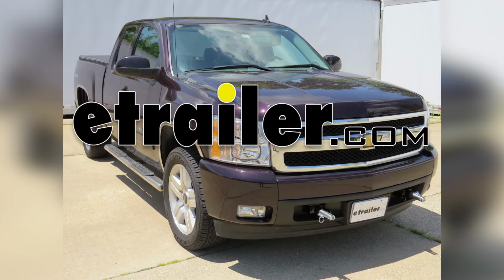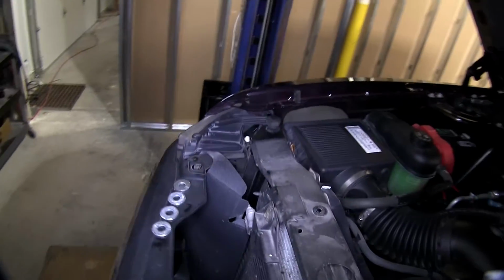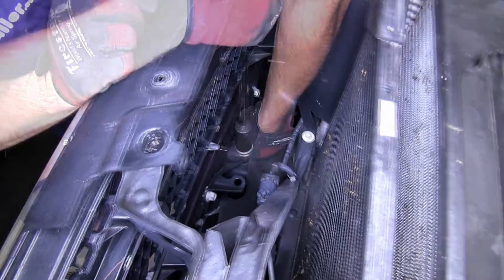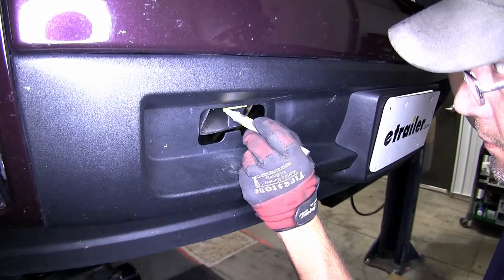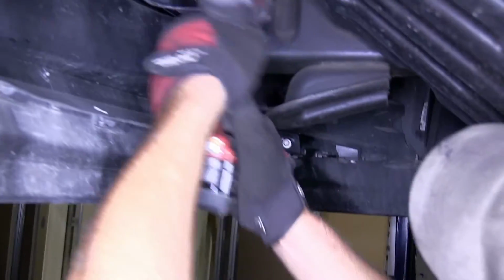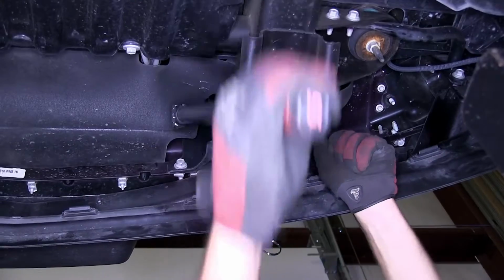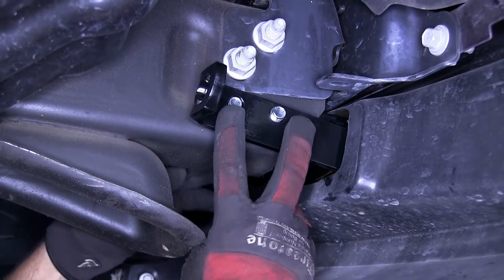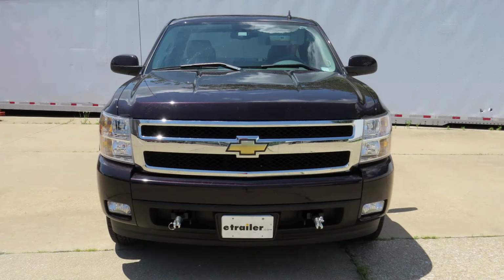Step-By-Step Installation Tutorial for the Blue Ox Base Plate Kit on a 2008 Chevrolet Silverado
Click for more info and reviews of this Blue Ox Tow Bar Base Plate:

Today on our 2008 Chevy Silverado we'll be installing the Blue Ox Base Plate Kit with Removable Arms part number BX1674.  To begin our install, we'll first need to remove the manufacturers tow hook.  There'll be one on each side and we'll repeat the same process for both sides.  To remove the manufacturers tow hook, we'll first go ahead and remove the bolts which would be the rear fastener.  Now with the bolts out of the way, we can then go ahead and remove the bolt and nut that secures the forward fastener.  Once weve removed the nut, pull the bolt out, we'll then go ahead and pull out the tow hook.

Now, with the tow hook out of the way, we're going to go ahead and open up the hood as we'll need to access the bolt that comes down through the frame.  To access this bolt, we'll first need to remove the top plastic cover.  This cover is secured with pushpin fasteners.  To remove the pushpin fasteners well take a flat blade screwdriver, apply it into the center of the fastener pulling it up which will release the fastener and then we can remove it.  There are multiple fasteners to be removed.

Once we have them all out, we'll go ahead and put the fasteners and cover aside to be reinstalled later.  Next, we'll need to remove the bolt that you can see down through between the grill and the AC condenser.  This bolt goes into the top of the frame.  The bolt is extra long and will impede our base plate from going into the frame.  We're going to go ahead and remove the bolt and install four flat washers and then reinstall the bolt.

This will take up the extra space that won't be needed in order to secure it.  Then it will allow us to install the base plate in the passengers side.  On the drivers side however, we'll need to install a fifth washer as the thread still protrude below the weld nut in the frame too far and make contact with the base plate.  Now with both bolts reinstalled and secured, move back to the front of the vehicle.  Here we'll need to cut part of the front fascia in order to put the base plate into the frame.

The cutout area we'll first go ahead and mark with our paint stick.  Once marked, we're going to use a rotary tool and cut it out.  If necessary, we'll make an additional cut if it makes contact with our base plate.  As you can see here, we'll need to make the additional cut.  We'll go ahead and mark it out and then cut it.  Now with the necessary fascia cut out, we'll go ahead and put the base plate into position.  We'll go ahead and take one of the bolts and put it all the way through the frame through the base plate and into the other side.  This will hold it in place while we use a drill bit to drill out the other predrilled holes to go all the way through the frame using the base plate as a template.  For this process were going to start with a smaller bit that will fit all the way through to make our pilot hole and then well open up to the 17-32 hole as per the instructions.  We'll go ahead and install red lock tie onto our bolt and put the bolt into position going through the frame, through the base plate out the other side of the frame.  Well then install the chain hold down bracket onto the bolt.  We can go ahead and secure everything with the split lock washer and nylon lock nut provided.  Well go ahead and tighten it down and then torque to specification.  Keep in mind there are two pieces to our base plate kit, one for the driver and one for the passengers side and each process we do on one side will get repeated identically on the opposite side.  Now we'll go ahead and repeat the same process on the other side.  Now with both base plates installed and torqued to specification we need to install the safety cables and D ring.  The safety cable will go around the frame and back to the chain hold down and be secured with the D ring.  Now with that done well need to only reinstall our plastic cover we removed previously and this will complete the installation of the Blue Ox Base Plate Kit.  Next, we'll go ahead and show you how to remove the removable arm.  We'll simply pull on the ring provided, turn and remove the removable arm.  Then, to reinstall it, we'll simply line it up, twist until it locks into position.  There you have it for the Blue Ox Base Plate Kit with Removable Arms part number BX1674 on our 2008 Chevy Silverado.